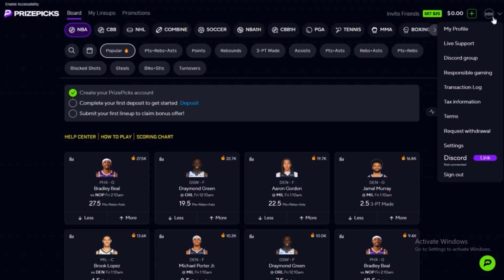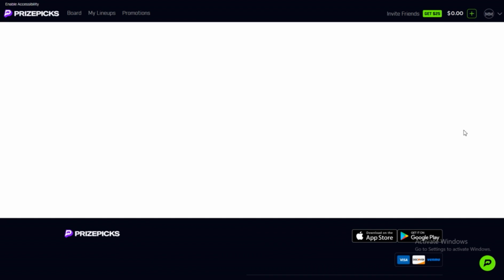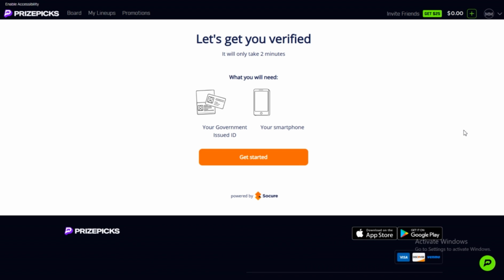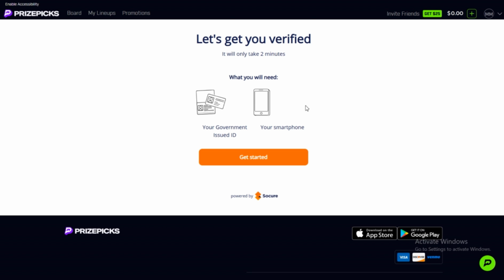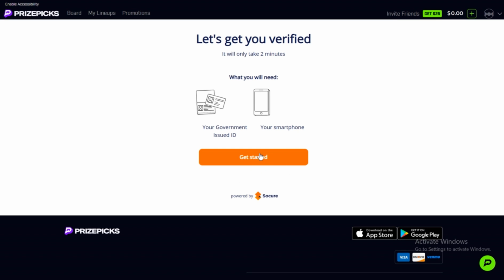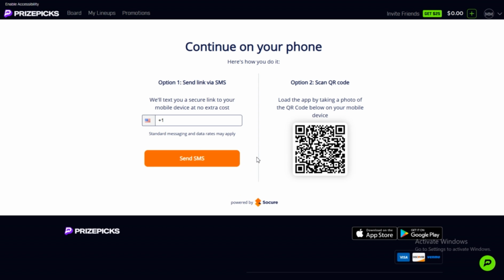How To Submit ID on PrizePicks | Verify Identity on PrizePicks (2025)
Need to verify your identity on PrizePicks? In this step-by-step guide, I’ll show you how to submit your ID on PrizePicks for account verification. Follow these simple steps to ensure a smooth verification process and avoid any issues with withdrawals!